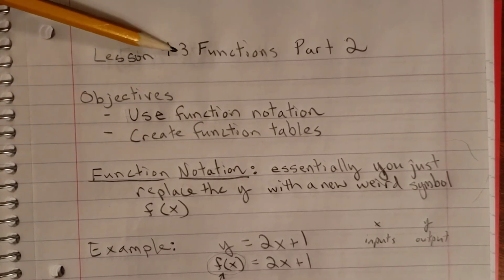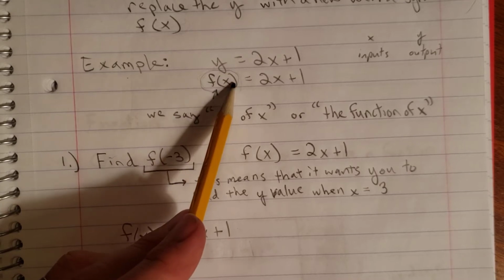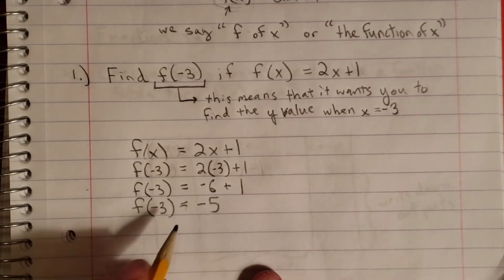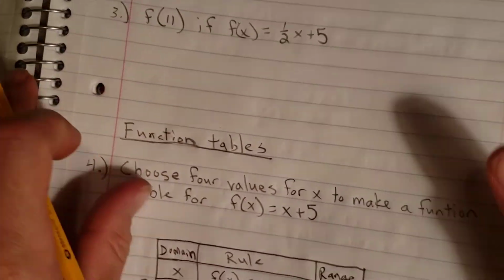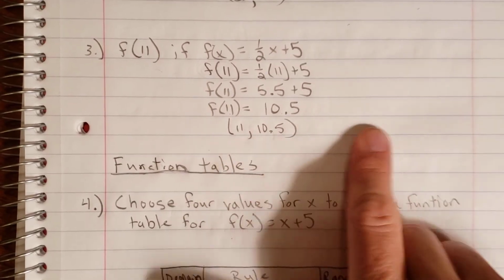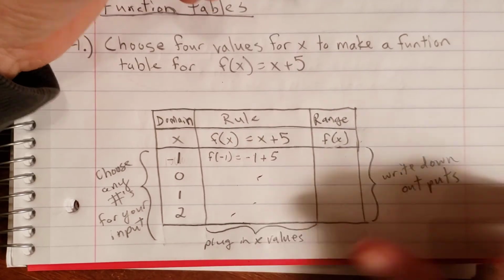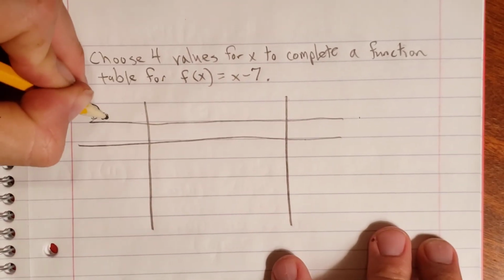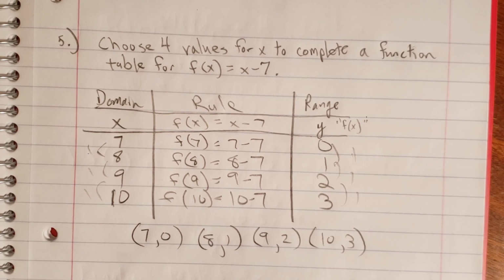Lesson 4-3 Functions Part 2